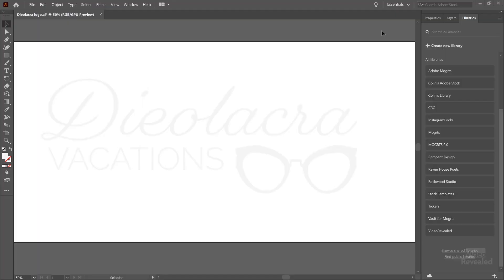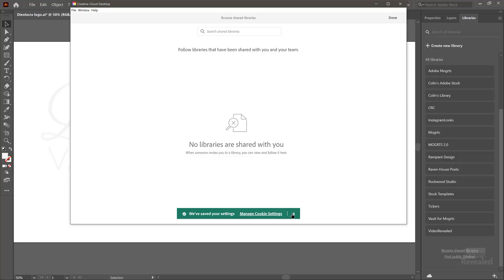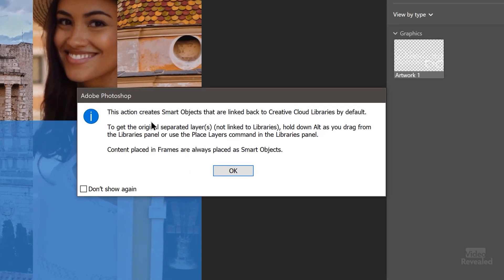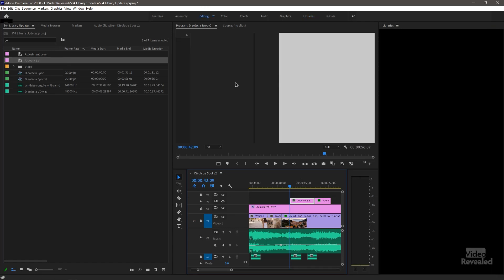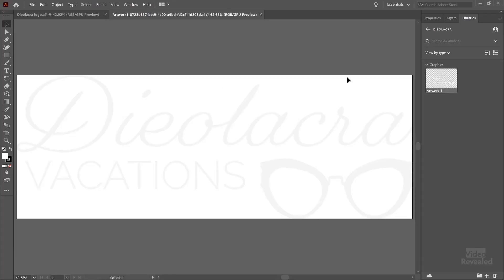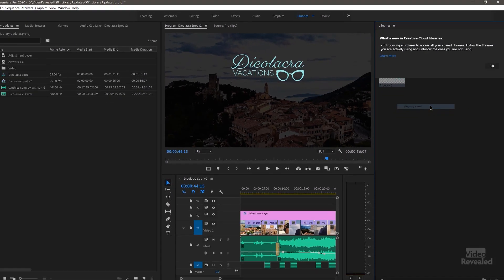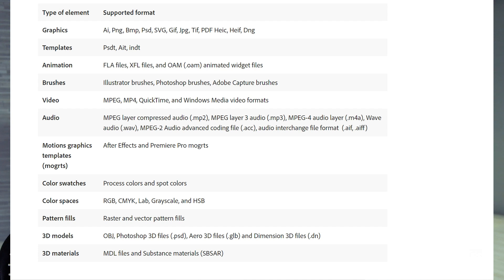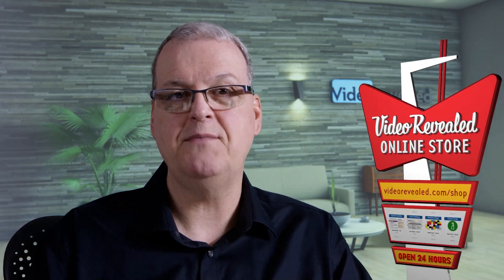Creative Cloud Library Update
This tutorial walks you through the latest updates to the Create Cloud Library features. It also shows how you can update a single asset in multiple locations automatically.

QUESTIONS?

THANKS!